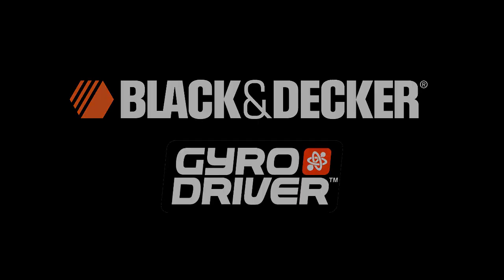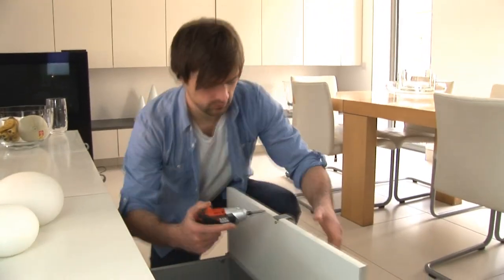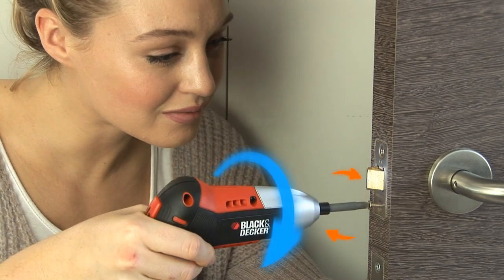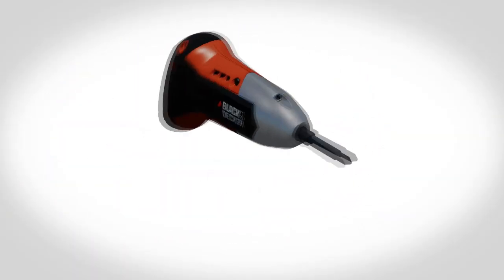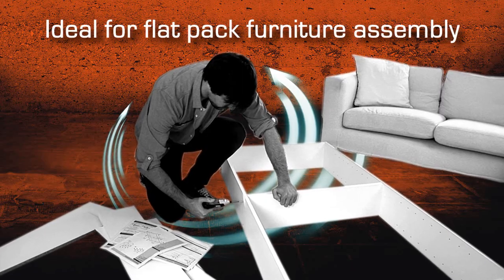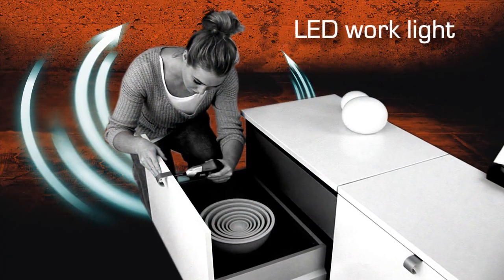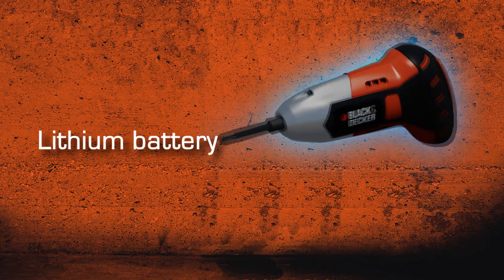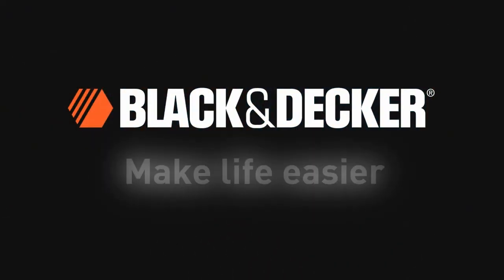BLACK+DECKER™ Gyro Driver™ motion sensing screwdriver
The World's 1st motion sensing screwdriver that controls variable speed & direction, so driving screws perfectly first time, every time, is now easier than ever before.

Simply:
GRIP TO ACTIVATE and twist.
TWIST RIGHT for forward, rotating 0-30° to control speed.
TWIST LEFT for reverse, rotating 0-30° to control speed

to find out more.